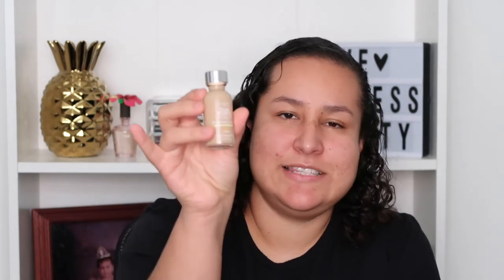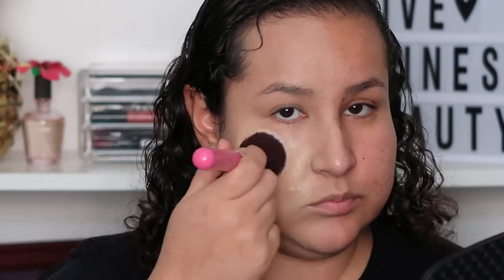Loreal True Match Foundation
Facebook: Love Happiness And Beauty
If you liked the video and would like to support me please give it a like, subscribe to my channel and share this video with your friends in your social media.